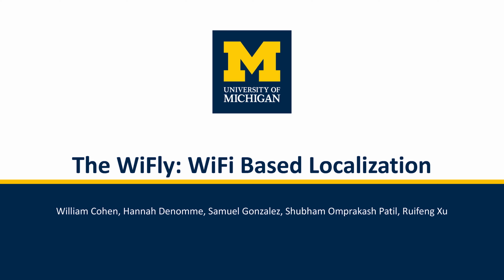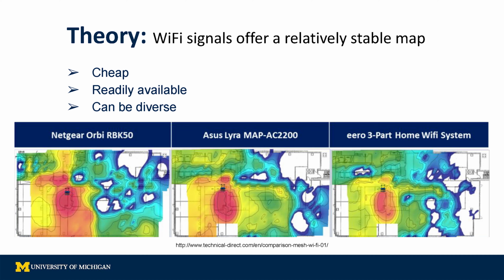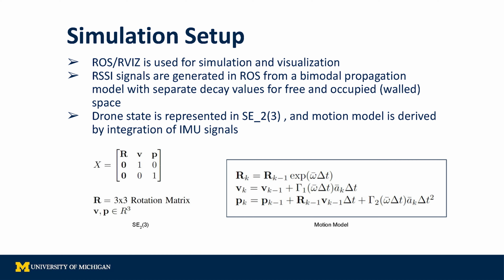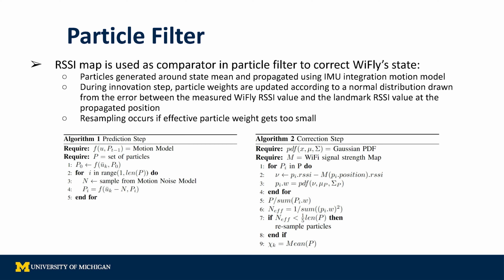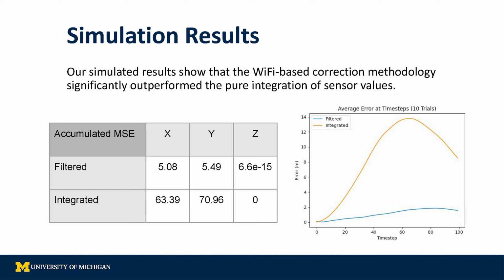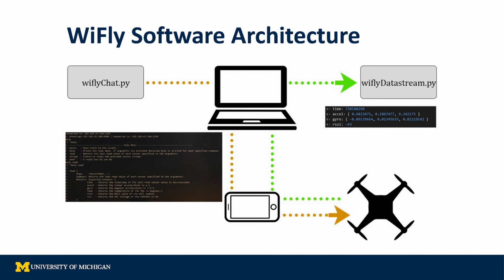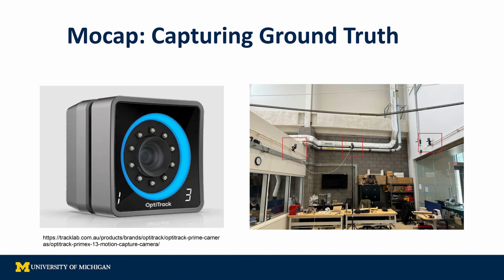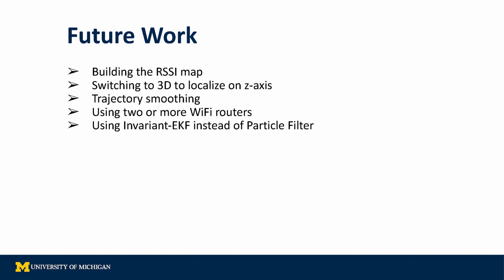The WiFly: WiFi Based Localization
Final presentation for EECS 568: Mobile Robotics

The WiFly is a localization framework that uses particle filters and Relative WiFi Signal Strength (RSS) to correct IMU integration.

To evaluate our algorithm our team built a low cost IMU/WiFi module that fit on the back of a Crazyflie 2.0 drone. When compared to the motion captured ground truth our algorithm results in a 45% improvement in localization over dead reckoning!

You can also find a copy of our research paper